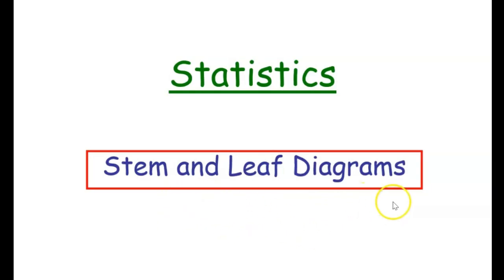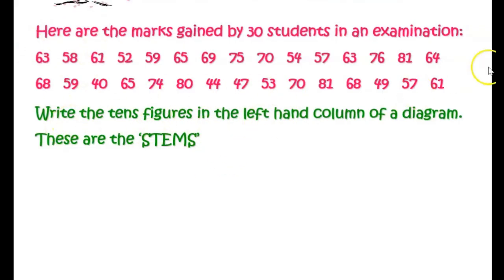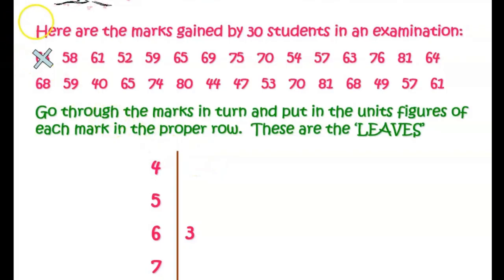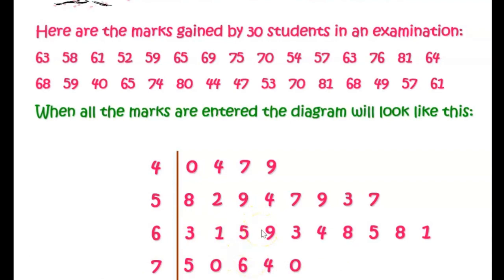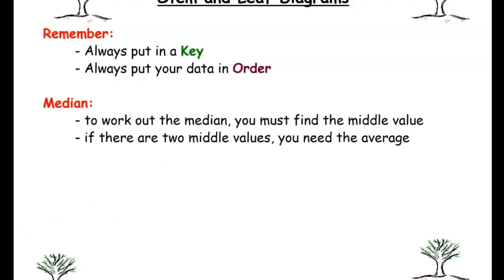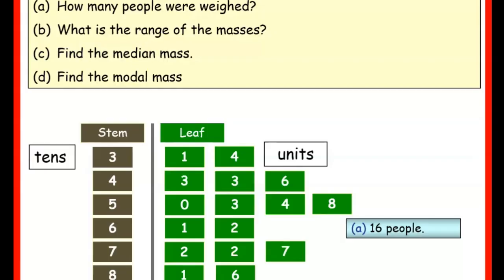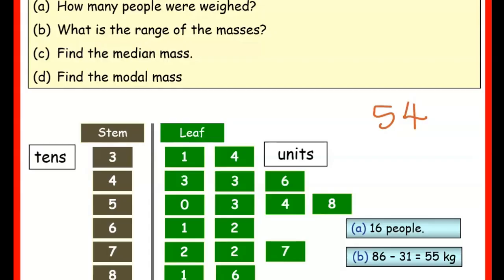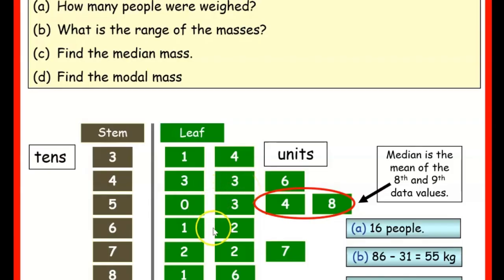Stem-and-Leaf Diagrams Made Easy | Lower Cambridge Checkpoint Mathematics | Statistics Explained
Learn how to draw and interpret Stem-and-Leaf Diagrams in Cambridge Checkpoint Mathematics. This step-by-step statistics lesson will help students easily organize and analyze data for exams.
In this lesson, you will learn how to construct and interpret Stem-and-Leaf Diagrams step by step. This topic is part of Statistics in Lower Cambridge Checkpoint Mathematics and is very important for organizing and analysing data.

In this video you will learn:
✔ What a Stem-and-Leaf Diagram is
✔ How to draw a stem-and-leaf diagram correctly
✔ How to arrange data in order
✔ How to interpret data from a stem-and-leaf plot

This lesson is perfect for students preparing for:

Cambridge Lower Secondary Checkpoint Mathematics

IGCSE foundation statistics topics

Basic data representation in statistics